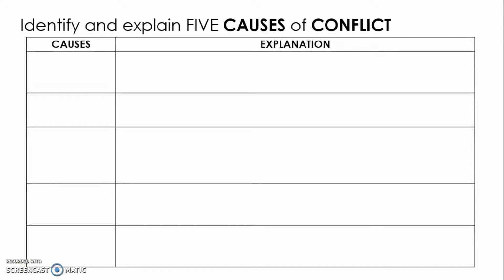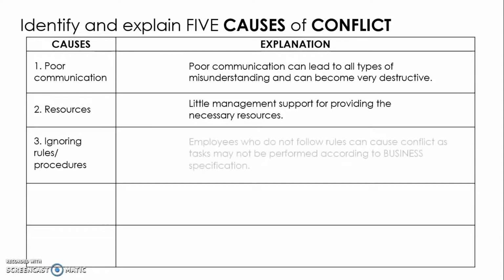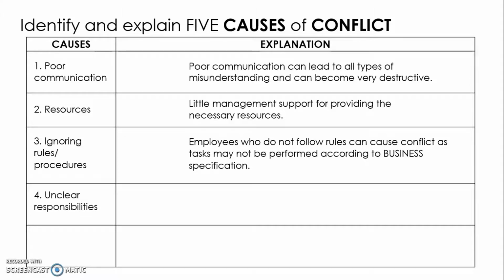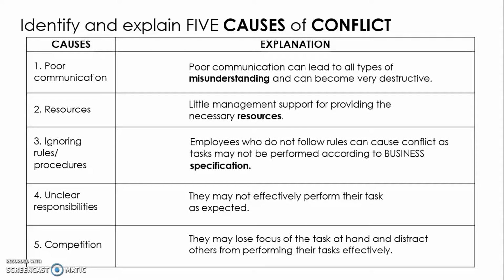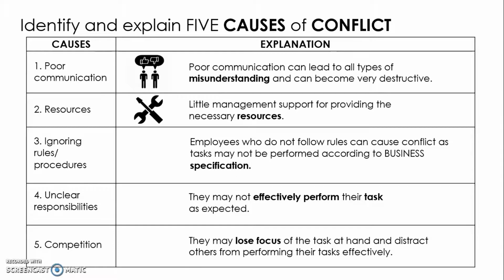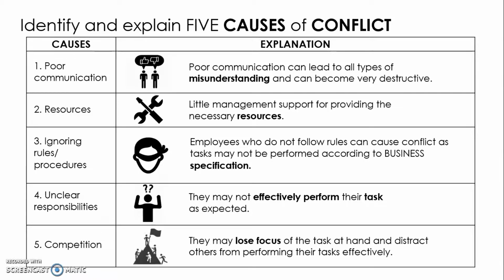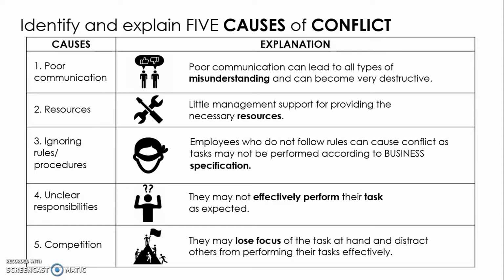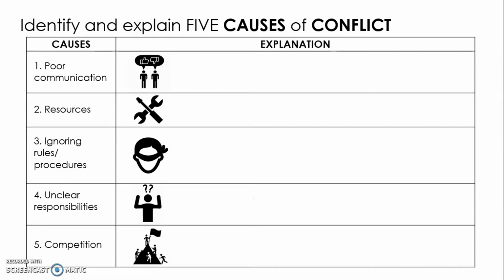Q57 CAUSES OF CONFLICT